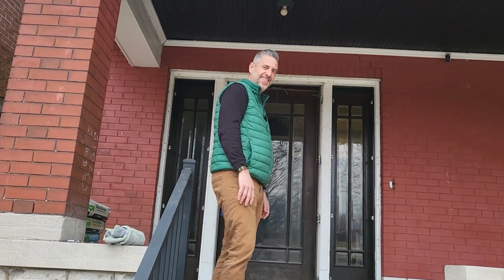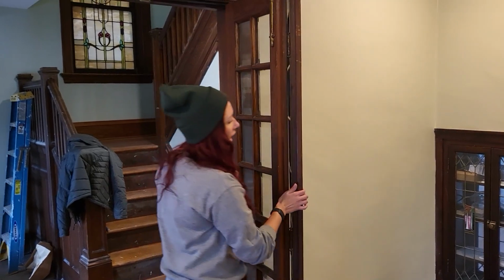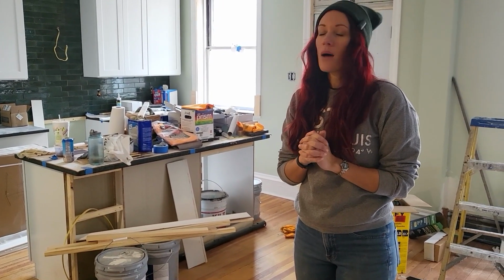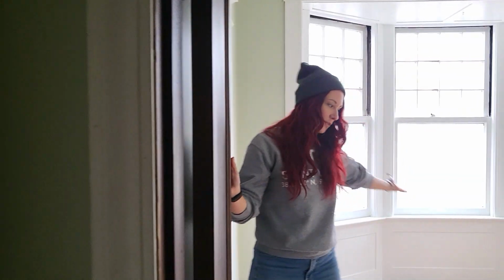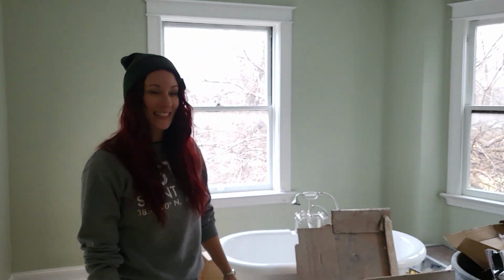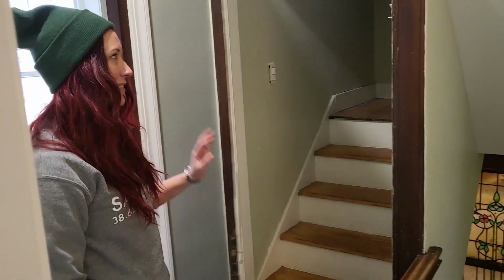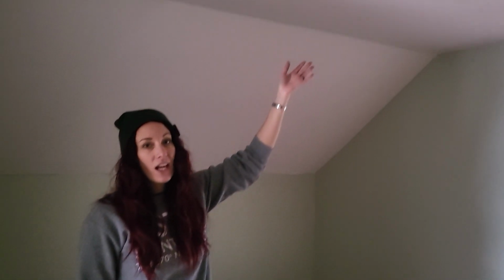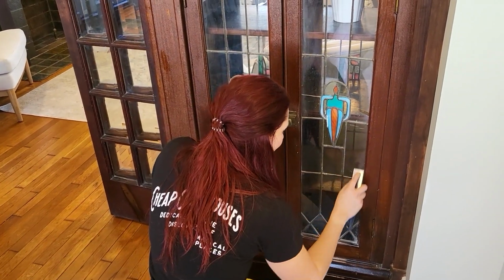We FINALLY finished our 1917 Craftsman!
Contact Lori Sharpsteen if you're interested in moving into this house

The Mansard Media & Legends of Lemp team took off January and February to finish some open projects while allowing some time for the weather to get a little warmer.

One took a little longer, however we are excited to finally introduce everyone to the completed renovation on our St. Louis Craftsman on the historic Lafayette street (just blocks from Henry Vahlkamp's second St. Louis home).

Mansard Media Presents: The Brew is an ongoing Vlog series with quick hit behind the scenes glimpses into the ongoing day-to-day production and development with the Mansard Media cast and crew. Includes special guest interviews, bonus content, outtakes, and more.

Mansard Media's The Legends of Lemp collection aims to showcase and highlight the people, places, and history that has helped shape the unique and captivating Cherokee suburb of St. Louis, Missouri and explore it's beautiful and complex community and the haunting history of the Legendary Lemp family dynasty, whose legacy helped shape the neighborhood today.

Mansard Media is a multimedia and marketing production studio located in the Cherokee District of St. Louis, Missouri, focused on creating entertaining, educational, and engaging media content that uplifts small businesses, entrepreneurs, and communities looking for a platform to be seen.